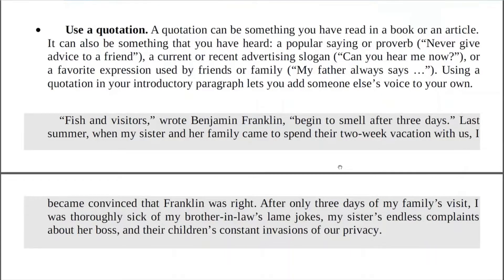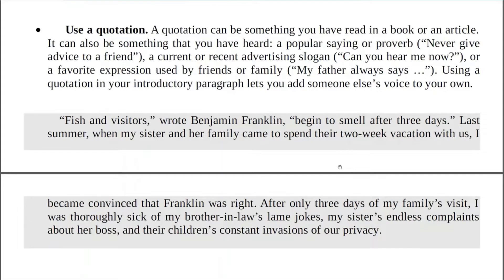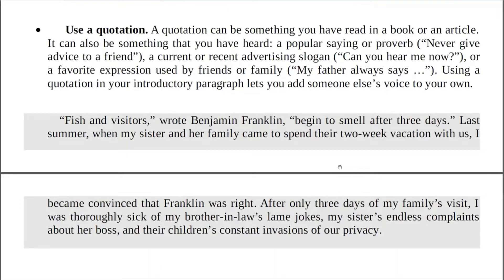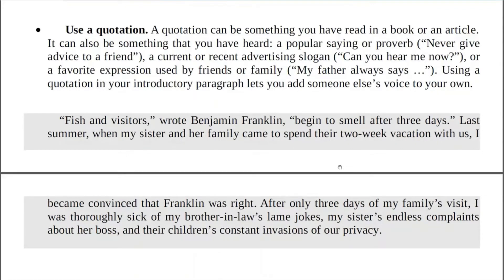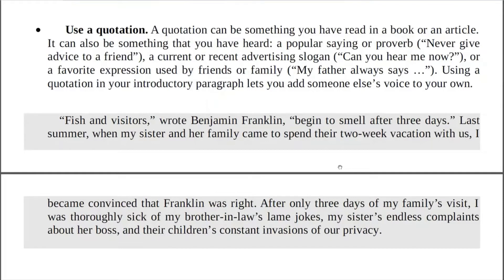Essay Introduction Methods: Use a quotation l how to start an essay introduction: Use a quotation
This video will enable you to write introduction of the essay using a quotation.